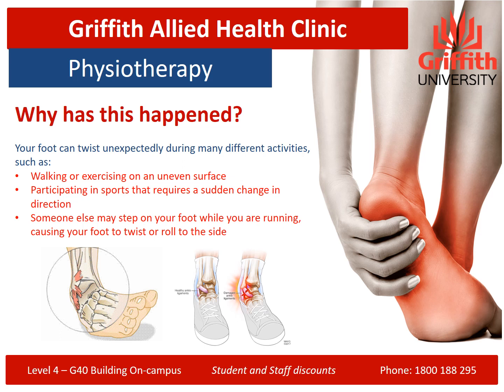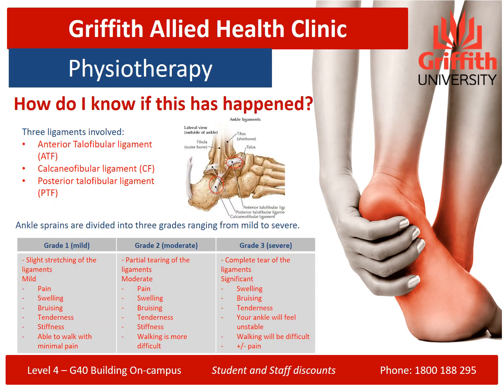Physiotherapy for Lateral Ankle Sprains - Griffith Physiotherapy Clinic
The most common type of ankle sprain occurs when the foot is inverted too far, affecting the lateral side of the foot. When this type of ankle sprain happens, the outer, or lateral, ligaments are stretched too much. The video explores how physiotherapy can help treat symptoms of Lateral Ankle Sprains, and we offer discounted physiotherapy services at our Gold Coast campus through our suite of Griffith Health Clinics.